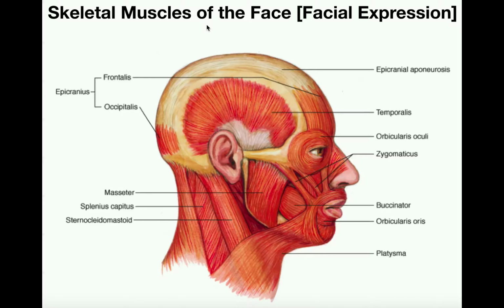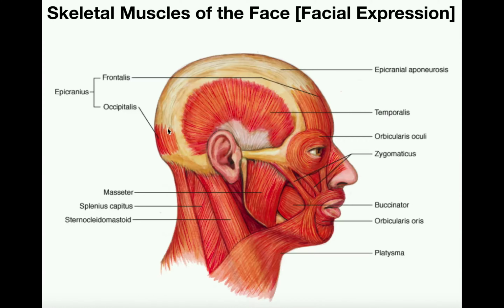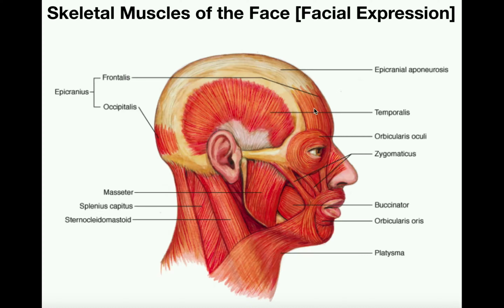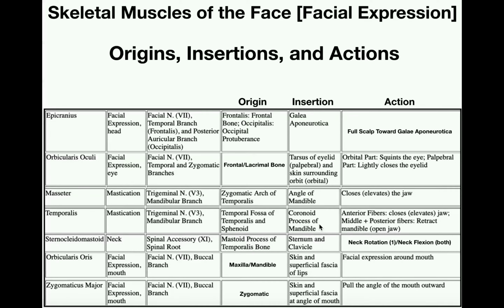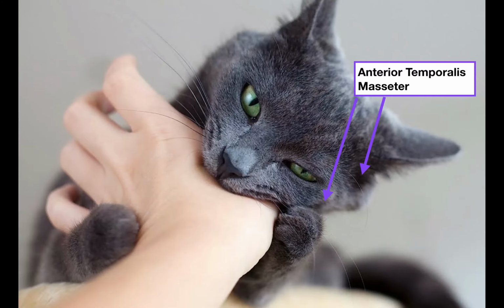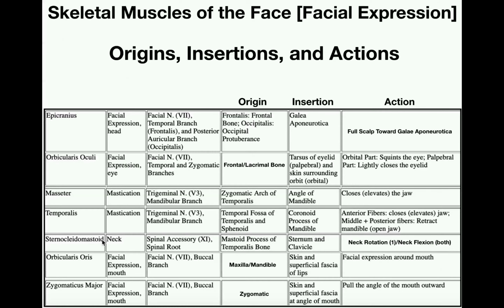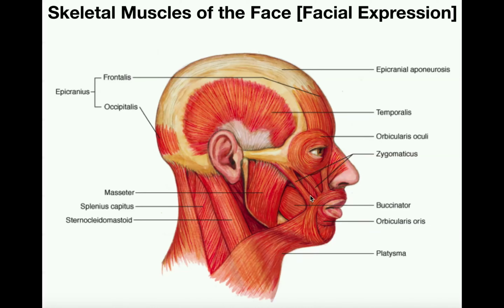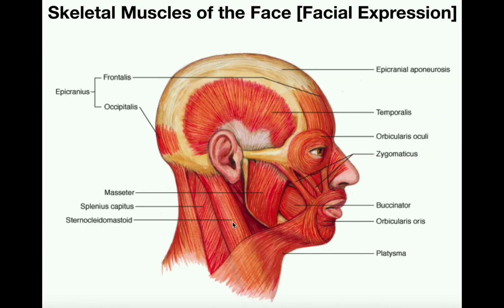Anatomy | Muscles of Facial Expression [Action, Origin, & Insertion]